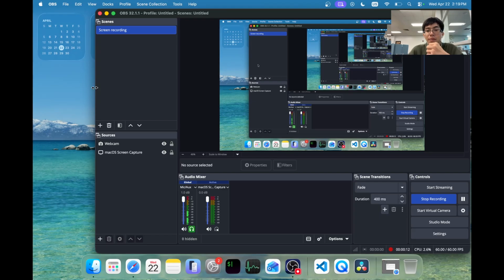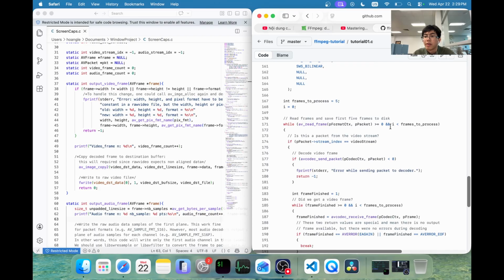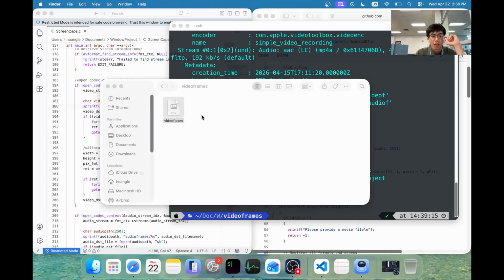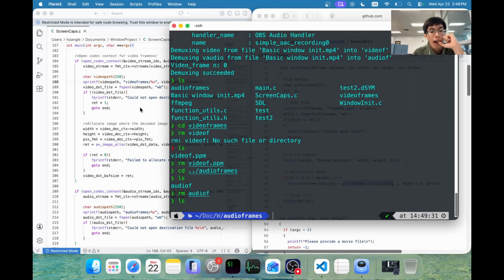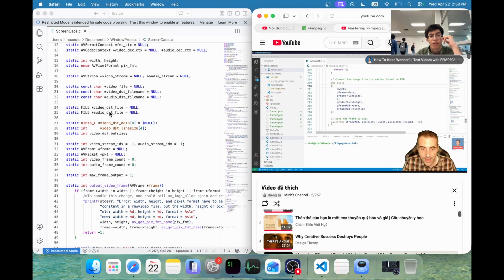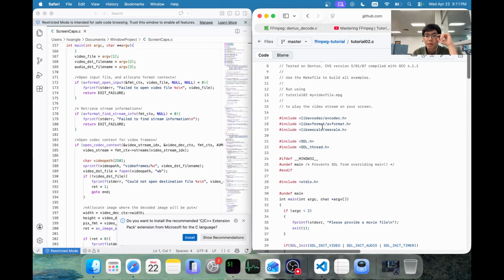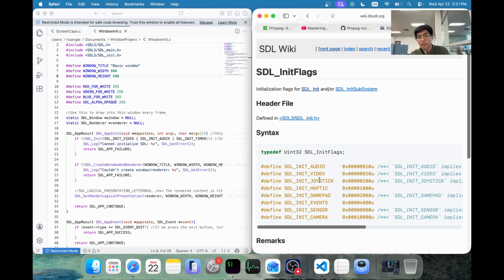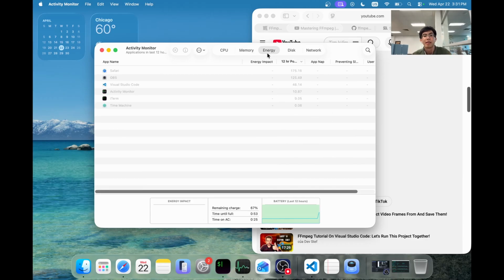Window init 6... still too long but found new idea